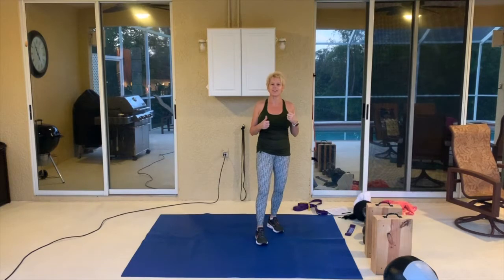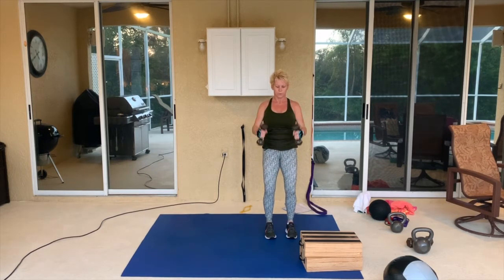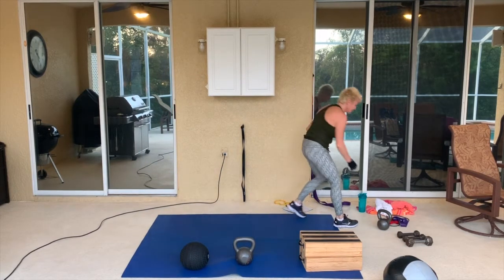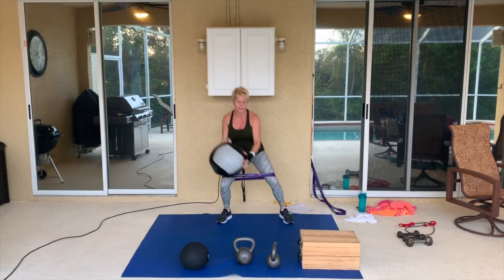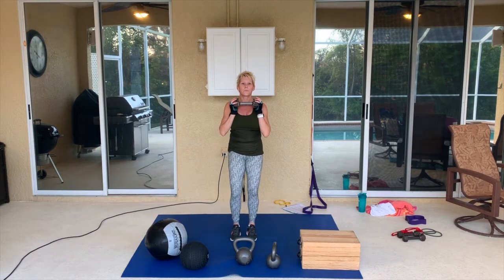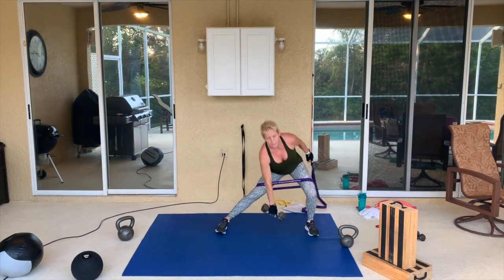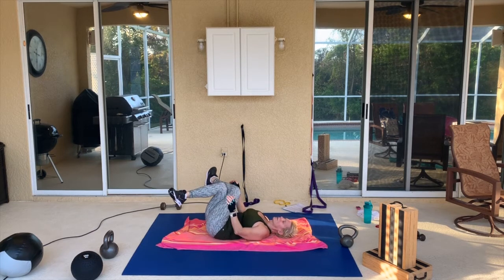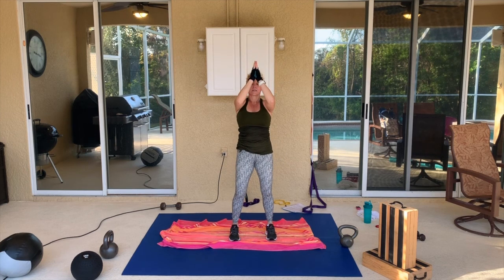The Stopwatch Banded Workout Video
The weather is nice and I needed a break from cookie baking, so I decided to do a video.   There is no abdominal section because it was a little noisy out there this morning.   The breakdown is below.   I show options for exercises if you don't have the same equipment.   Please work at your fitness level and take breaks when necessary.   If you are not doing all three rounds in the circuit, fast forward to the next orange border for the next circuit.

Sorry I thought the leggings were ColorfulKoala, but they are Crazy Yoga.   Here is the link
Leggings Czy Yoga Leggings

Circuit 1: 3x’s
1. (Band High) Front Raise Y-Arms to Bicep Curl       15x
2. Squat (Front Raise) Stand & pull hands back          12x
3. Squat w/Alternating Side Leg Lift                               30x
4. Banded Front Bench Lunge                                            15x
5. Banded Mountain Climbers                                            20x
6. Kettlebell Swing                                                                  20x

Circuit 2: 3x’s

1. Inner Thigh Banded Lunge                                             15x
2. Banded Deadlift to Squat                                                 12x
3. Overhead Ball Slam or Kick Ass Burpee                       10x
4. Slow Mountain Climbers                                                  10x
5. (tube) Bicep Curl to Bent Arm Side Raise                   12x

Circuit 3: 3x’s

1. (Banded) Front Bench Cross Over Lunge Twist       15x
2. (banded) Plies Squat w/step together Bicep Curl   15x
3. Plies Pulse down 10x/Plies Pulse Up 10x                   2x
4. Overhead Ball Slam Right w/Left Reverse Lunge     15x
5. Overhead Ball Slam Left w/Right Reverse Lunge      15x
6. (tube) Front Raise to Side Raise                                      12x

Circuit 4: 3x’s

1. Banded Right Side Lunge to Front Lunge (hold) Shoulder Press    15x
2. Banded Right Side Lunge to Bicep Curl and Squat                                12x
3. Banded Left Side Lunge to Front Lunge (hold) Shoulder Press        15x
4. Banded Left Side Lunge to Bicep Curl & Squat                                        12x
5. Front Lunge to Reverse Lunge to Jump Switch Lunge (Repeat)       10x

Michele